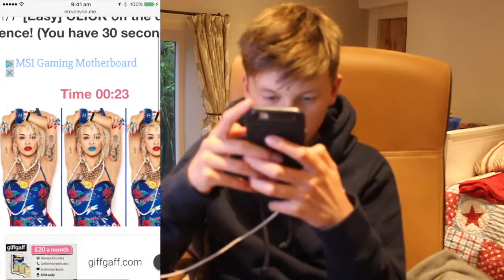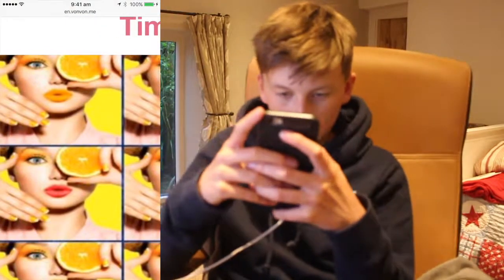ONLY 4% OF PEOPLE CAN SPOT THE DIFFERENCE (IMPOSSIBLE)